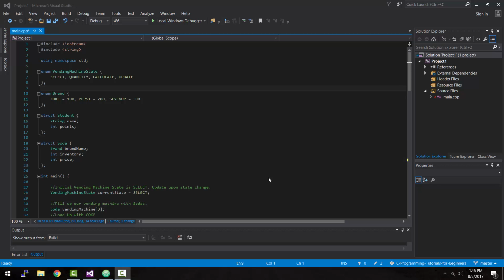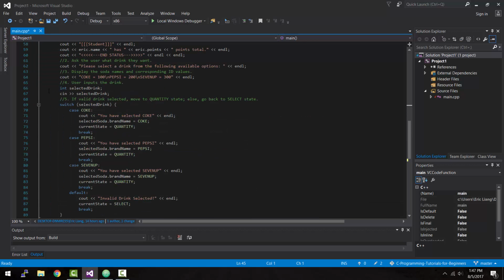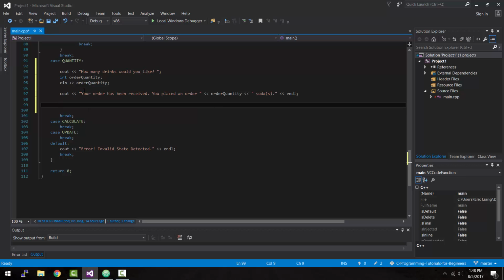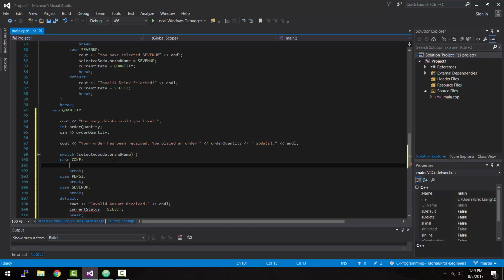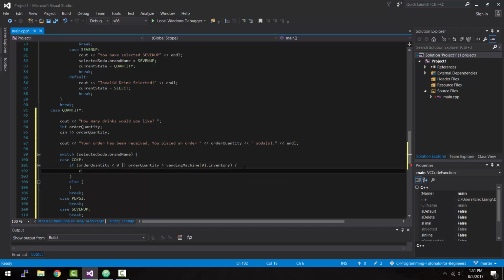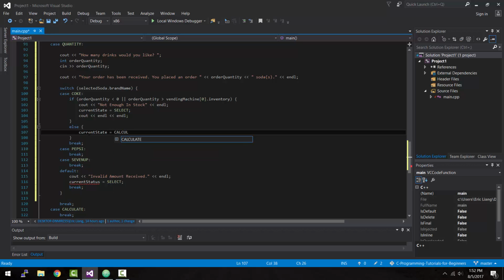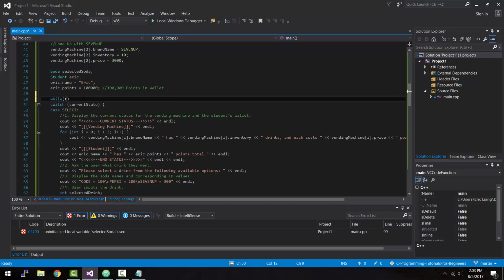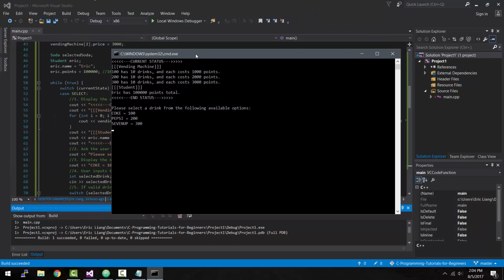C++ Programming Tutorials - 24 - C++ Project 1 Finite State Machine Part 3 Eric Liang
In this C++ programming tutorials for beginners, you will learn how to create the quantity state for our finite state vending machine. We will be utilizing if else statements to accomplish this feature along with switch statements.

What is C++ Programming Tutorials for Beginners series?

The C++ Programming Tutorials for Beginners series is a programming series where I teach beginners in programming the C++ programming language through Visual Studio. You don't have to have any programming experience to watch this series. You will learn most of the core programming concepts, as well as be able to create simple projects using the things I cover in this C++ tutorial series.